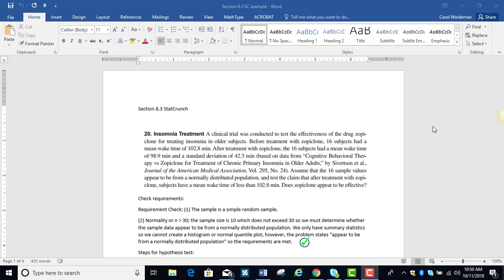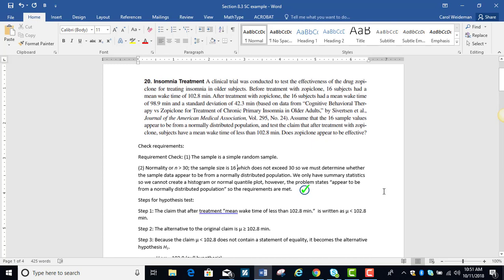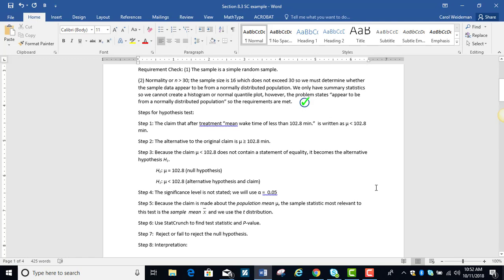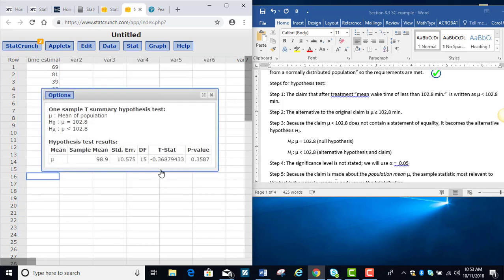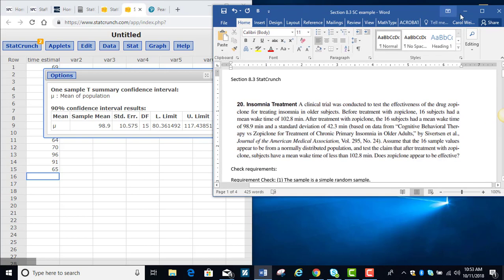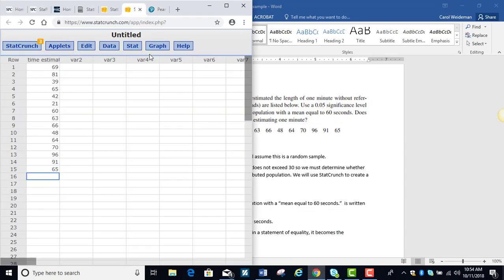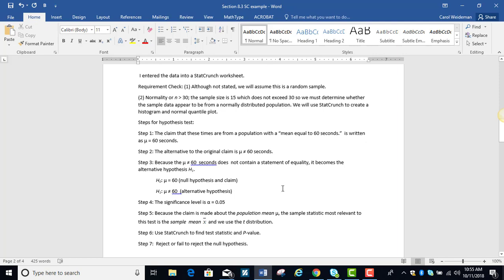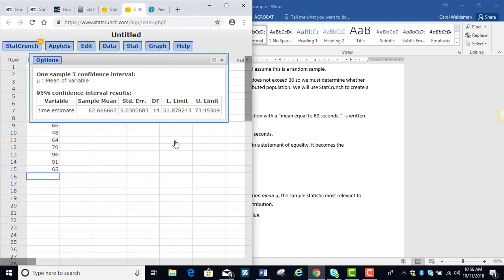Section 8.3 StatCrunch Mean Hypothesis Test